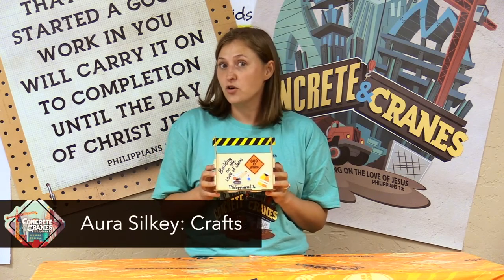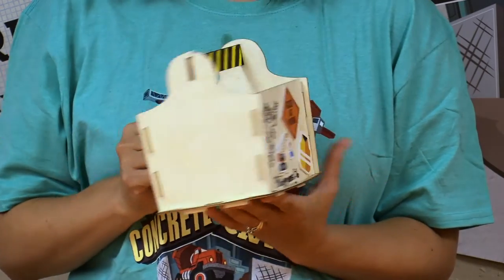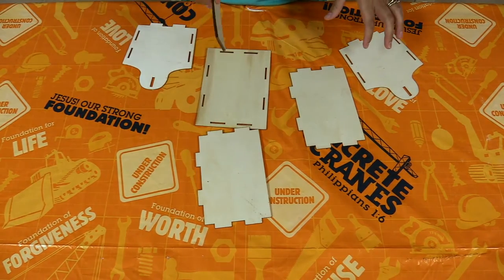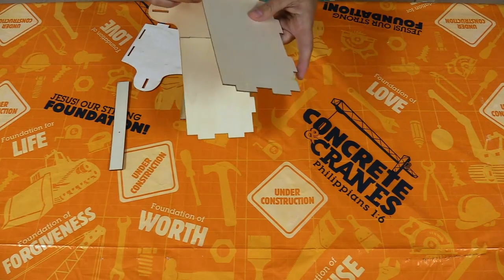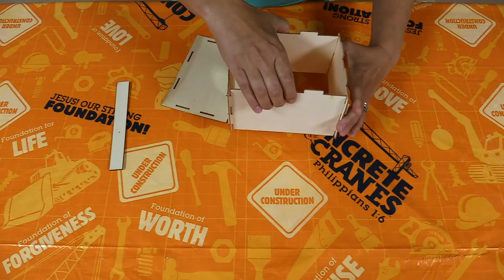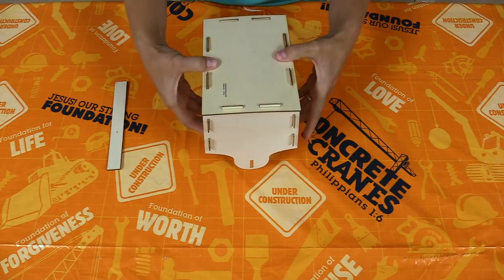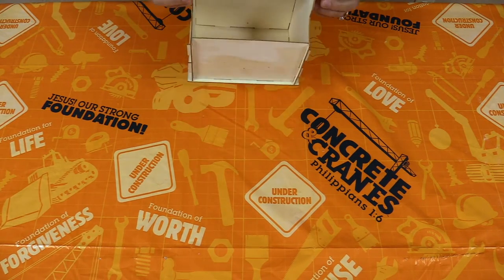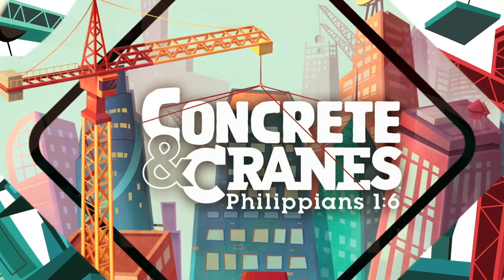Day 2: tool carrier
Day 2: Crafts
In this video Aura Silkey shows you how to construct your toolboxes.

Please send pictures to the FBW Kid's Parent Connection Facebook group.
contact the church so they can set you up with an invite to join.